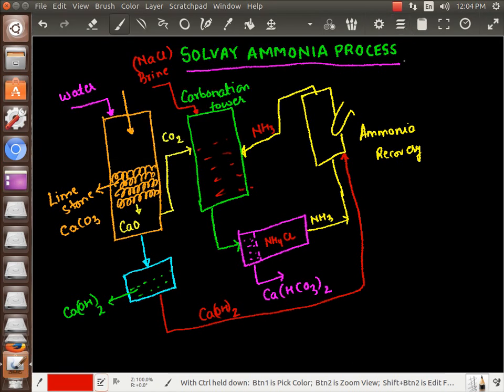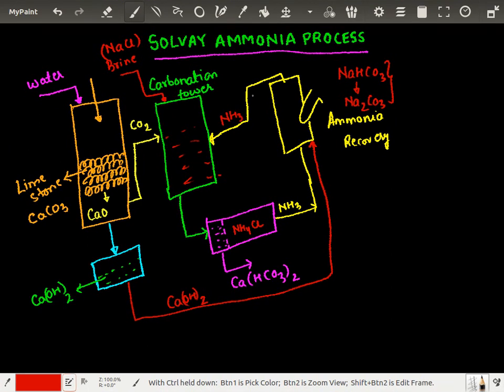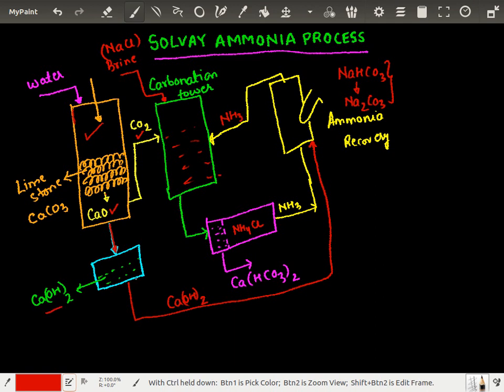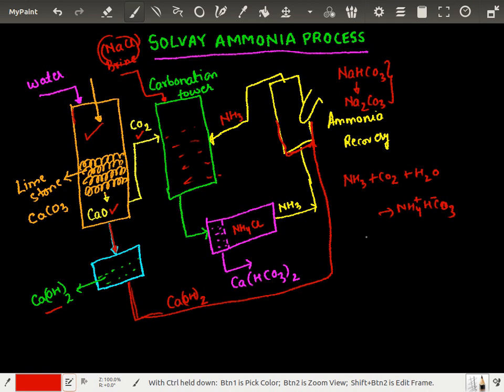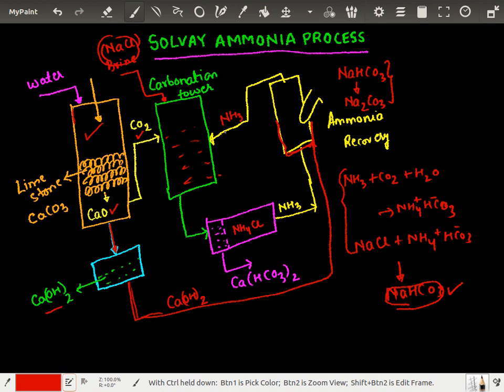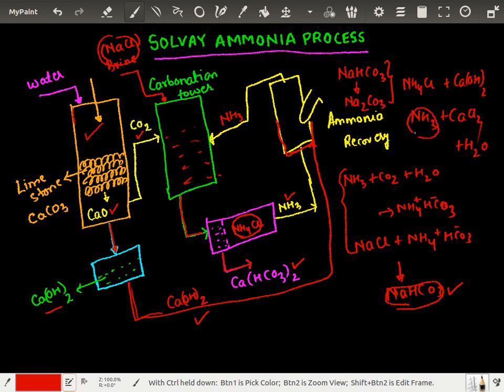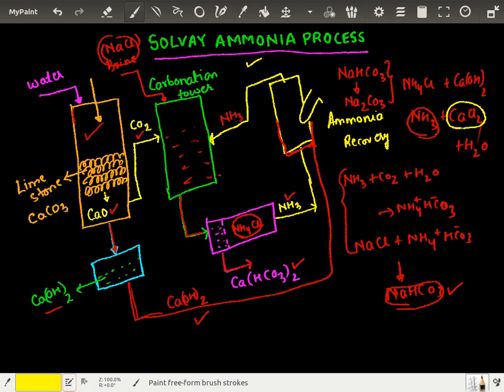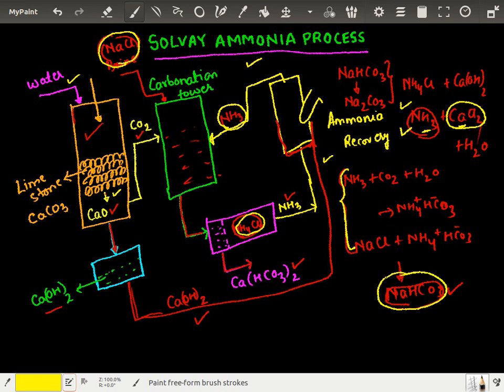solvay ammonia process ( JEE MAINS/ ADVANCED PUNE)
JEE MAINS LECTURE SERIES

TOPIC : S BLOCK COMPOUNDS
JDJEE PERSONALIZED CLASSES FOR MAINS/ADVANCED/NEET BY IIT-JEE  EXPERTS  IN PUNE .
WEEKEND REVISION BATCHES STARTS 31ST DEC.

SPECIAL FEATURE
1. FOCUS ON PROBLEM SOLVING
2. PERSONALIZED SOLVING/DOUBT SESSION FOR ALL INDIA TEST SERIES BY FIITJEE, RESONANCE ETC .
3. PAPER BALANCING TECHNIQUES (NOT MERE SOLVING). NOT DONE ANYWHERE
4. TIPS TO INCREASE SCORING , SHORT CUTS ETC.
5. DEFINITELY HELPFUL TO THOSE WHO FAIL TO SCORE BETTER AS PER THEIR CAPACITY IN RESPECTIVE COACHING CLASSES